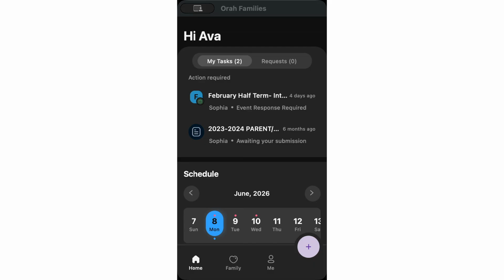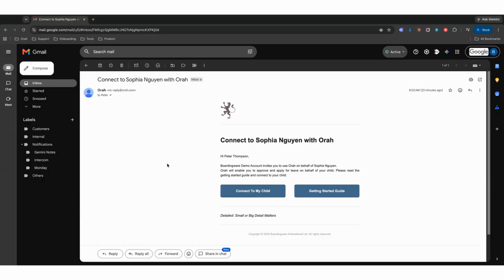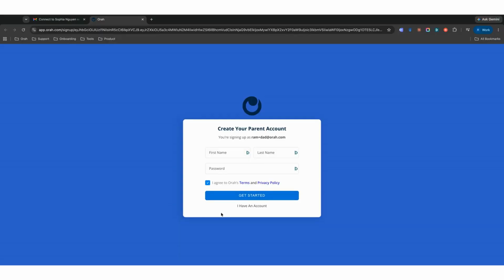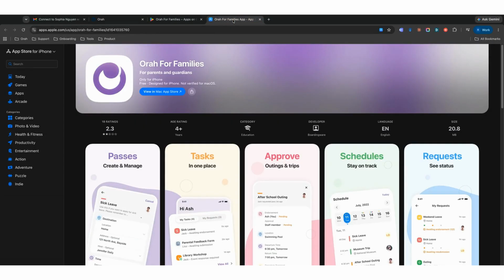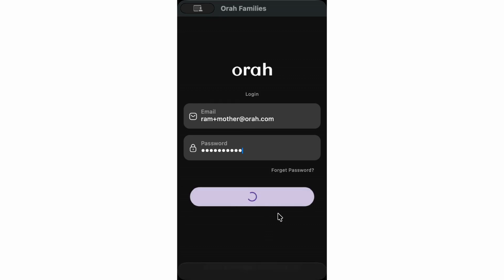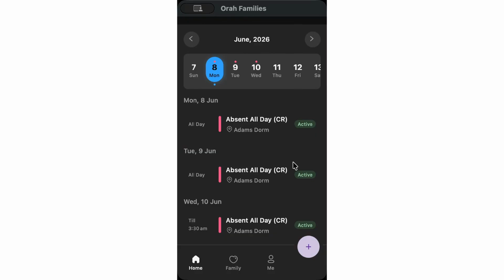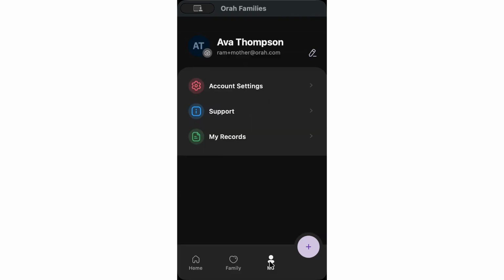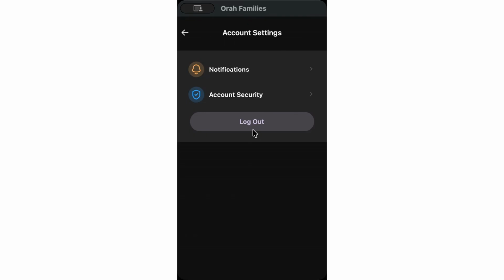Orah for Parents — Getting Started with the Orah Families App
A step-by-step guide for parents and guardians setting up their Orah account. This video covers accepting your school's invitation email, creating your account, downloading the Orah Families app, and setting up your notification preferences.